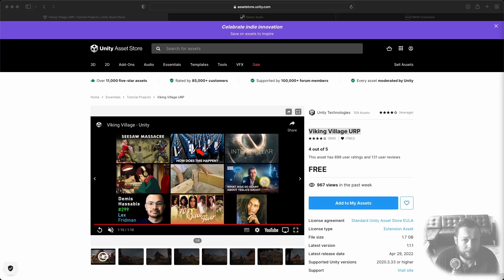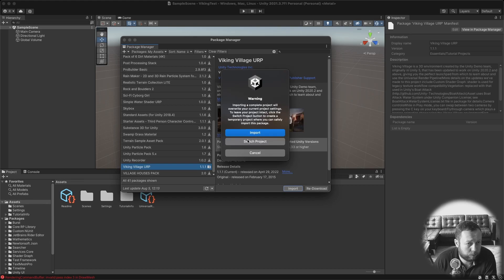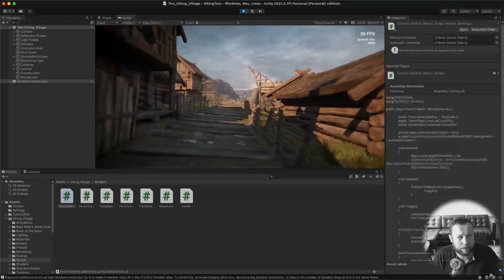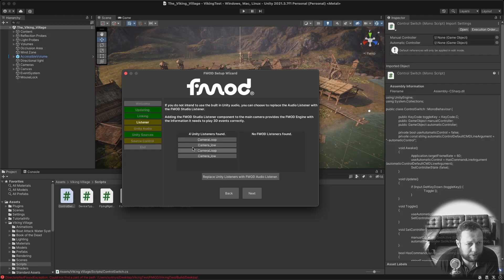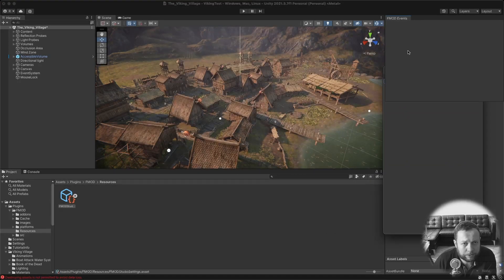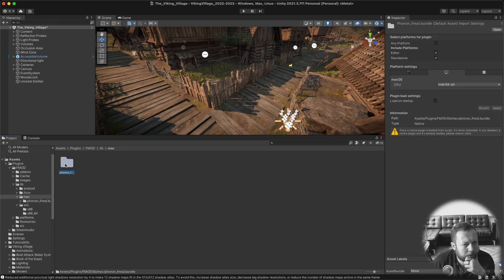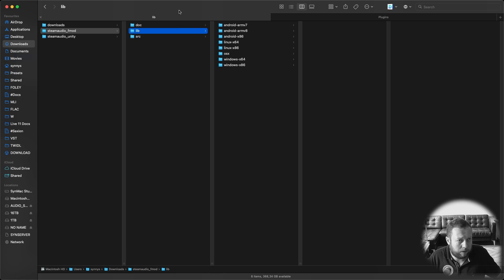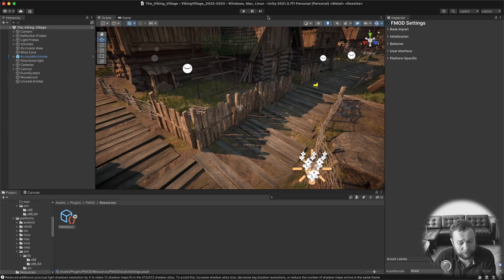Unity 2021.3.7f1 + FMOD 2.02.07 + Steam Audio 4.1.1 + Viking Village setup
The updated video above is for unity 2022.3.9f1, steam audio 4.4.0 & FMOD 2.02.17

In this video I'll talk you through setting up Unity 2021.3.7f1 + FMOD 2.02.07 + Steam Audio 4.1.1 using Unity's Viking Village Project.

Important sidenote:

I was running the native apple silicon version of unity and this didn't work out with the phonon plugin. I got the infamous error down below:

"SystemNotInitializedException: [FMOD] Initialization failed : Loading plugin 'phonon_fmod' from '/Assets/Plugins/FMOD/platforms/mac/lib/phonon_fmod.bundle' : ERR_FILE_NOTFOUND : File not found."

Now this is normally easily solved by moving a file to a different location (I talk about this at 10:53 in the video)

On windows this error didn't occur anymore after moving the file, but on the Apple Silicon version of Unity for Mac it kept returning the error that the file could not be found, even though it was in the right location. Switching to the Intel version of Unity for Mac (using Rosetta 2) solved this problem.